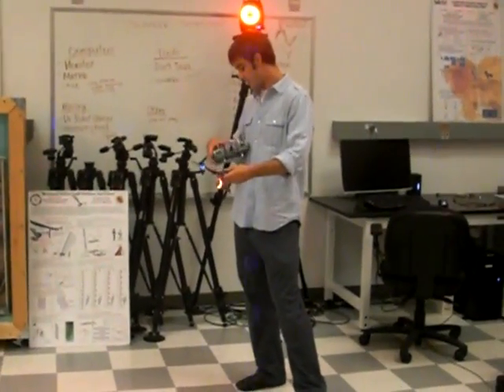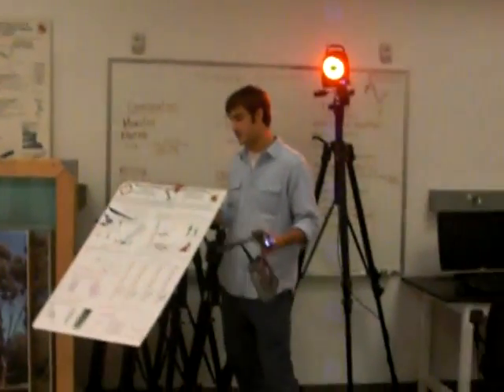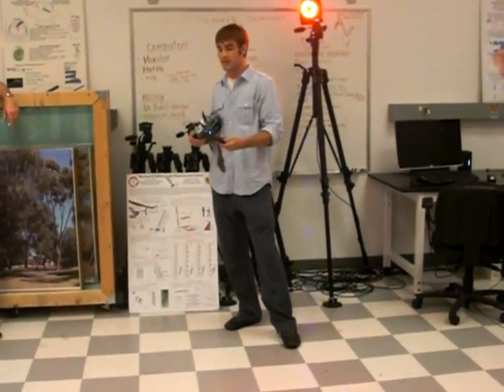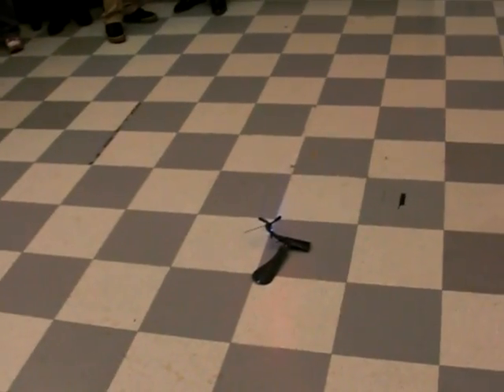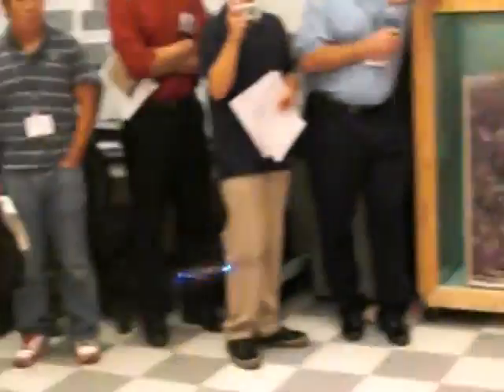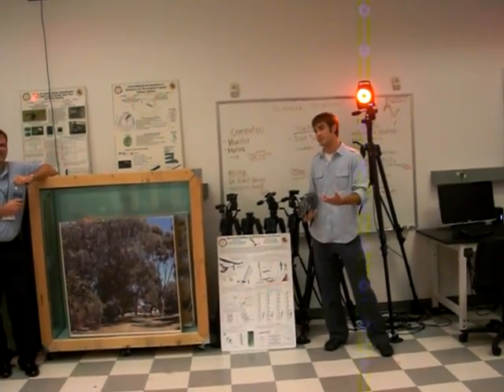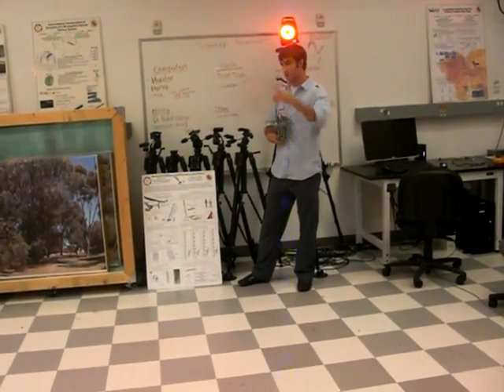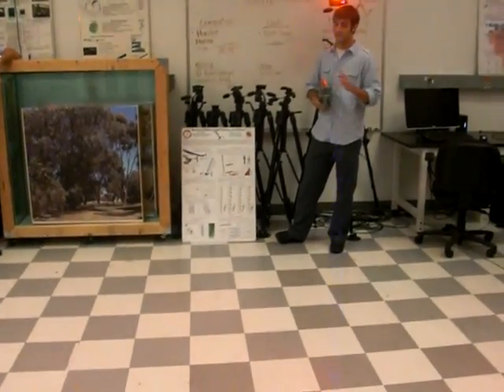RoboSeed at University of Maryland, September 2010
University of Maryland aerospace engineering doctoral candidate Evan Ulrich describes his thesis project, the controllable samara (maple seed) micro air vehicle. Ulrich has started a company, RoboSeed LLC, to market the design to civilian and military entities.